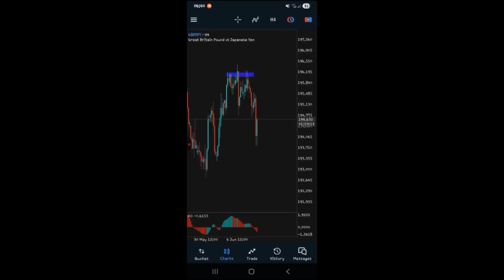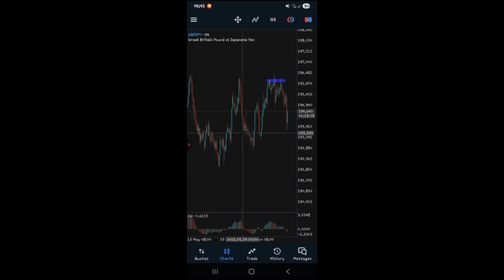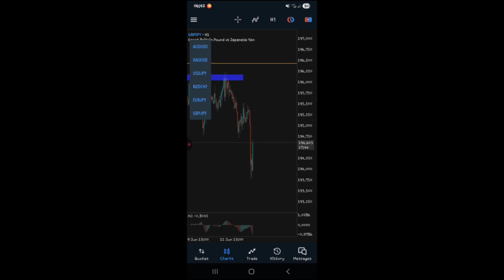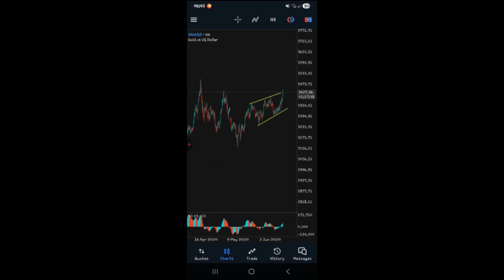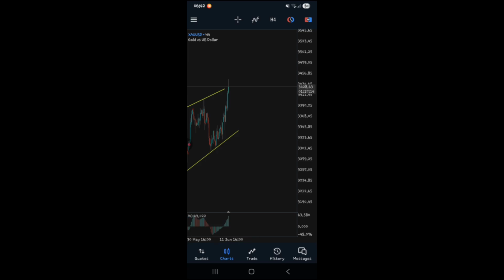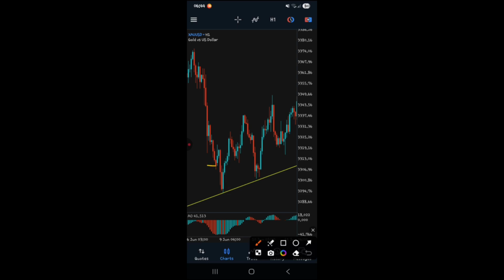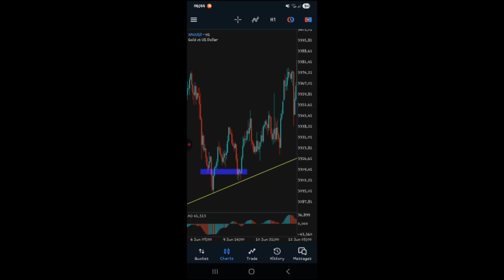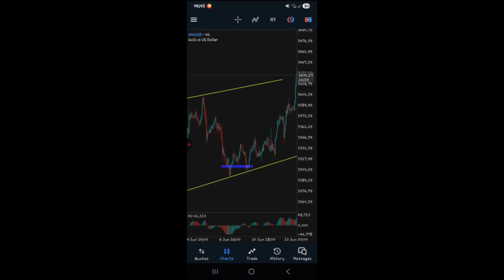How I Missed a Huge GBPJPY & GOLD Trade | 🎯 QM + AO Forex Strategy 🚀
Reviewing recent GBPJPY & GOLD trades, this video highlights the power of the QM strategy in predicting market movements. This shows how the QM Pattern can be used effectively in forex trading.

🍀RECOMMENDED BROKERS:

🎯 SYNTHETIC INDICES:
📈 Deriv.

🎯 CURRENCY PAIRS:
📉 Exness.